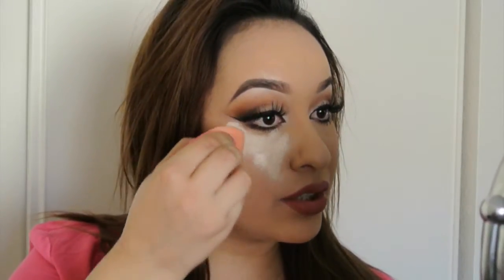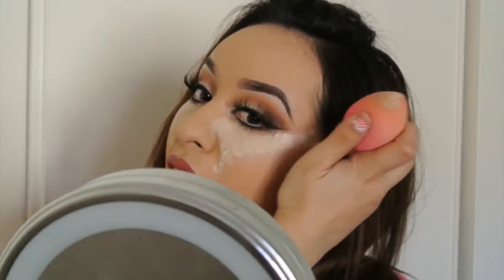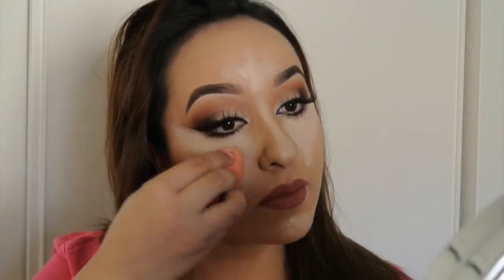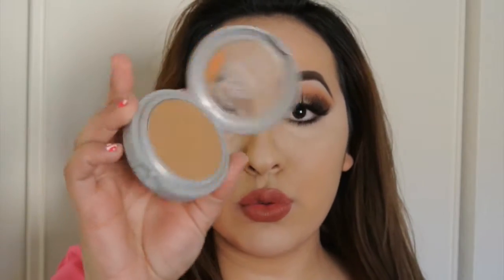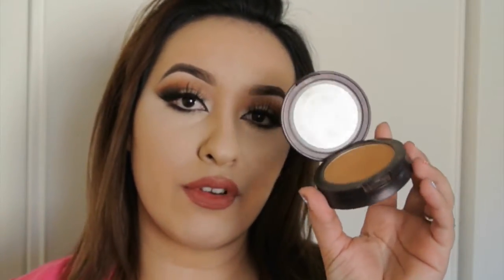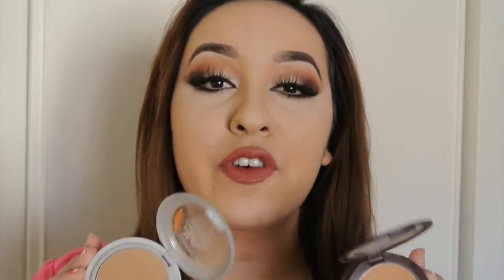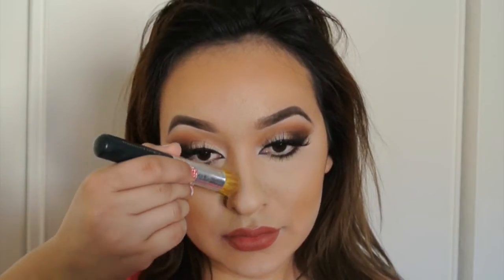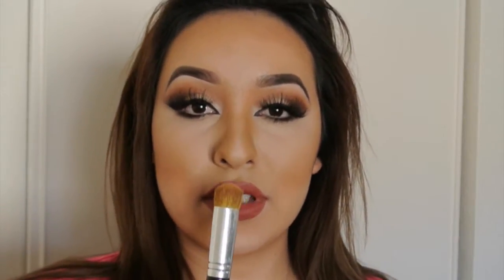HOW TO: Contour & Highlight For Beginners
Welcome back my Vixxen Dolls!!!
heres a contour and highlight tutorial i hope this helped a lot and you guys can see how simple and easy it is to do it!

Products i used:
Mac pro longwear concealer in NW 15
L'oreal true match powder in N5.5
Maybelline Mineral Powder in Dark
Blush (no name)
mac Soft and Gentle for highlight

thank you for all the support my loves

LOVE YOU ALL BABES
XOXOX -Liz